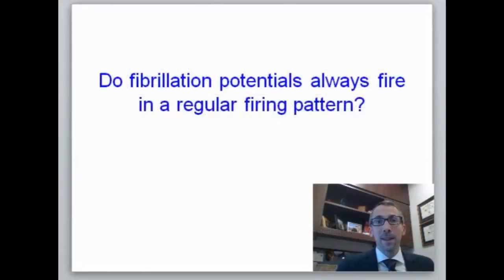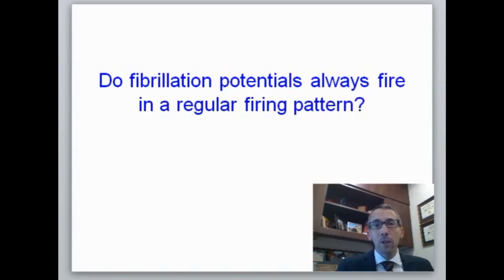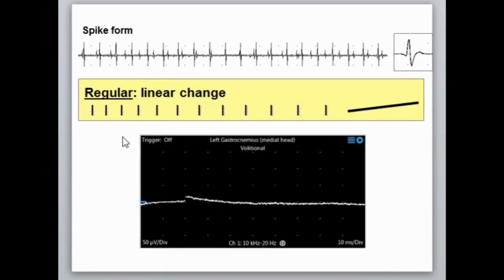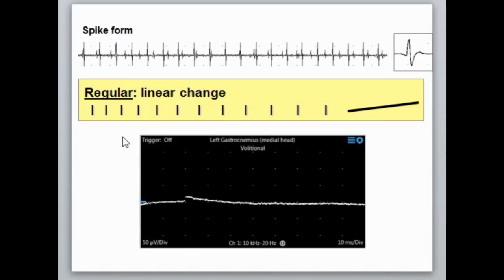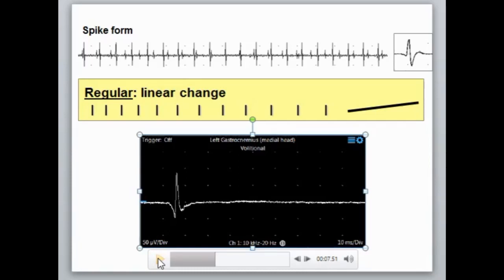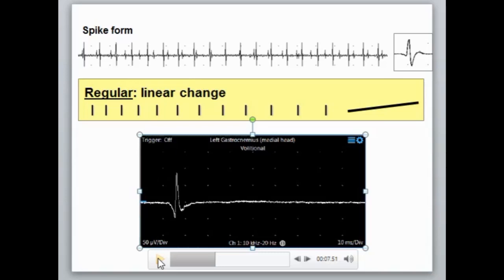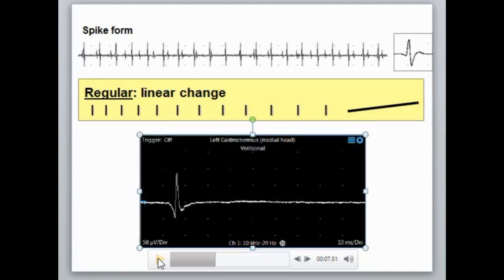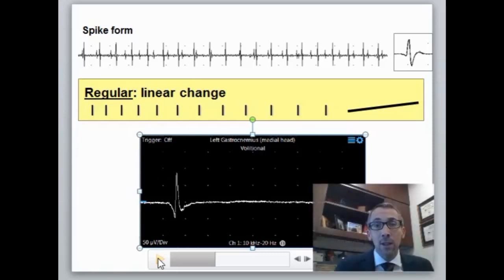Teachable Moment: Fibrillation Potentials and Regular Firing Pattern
This video by Dr. Devon Rubin focuses on the question of whether fibrillation patterns always fire in a regular firing pattern.